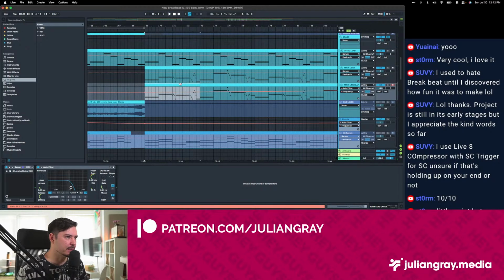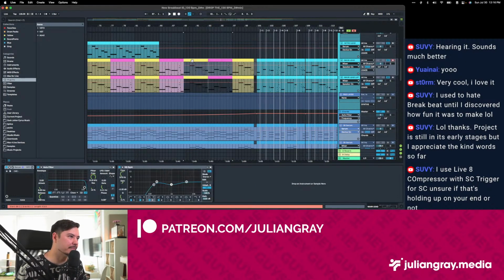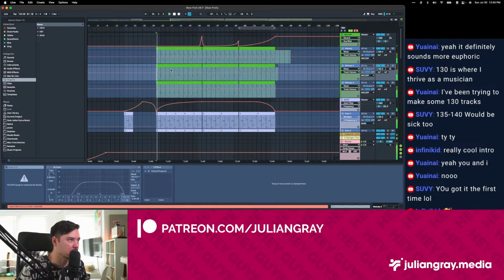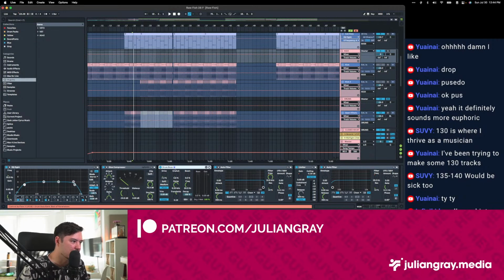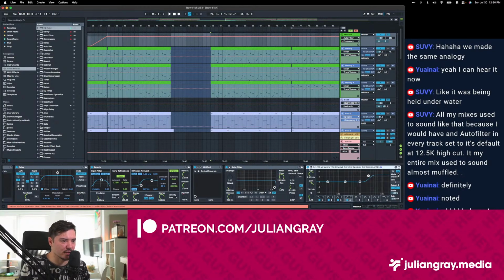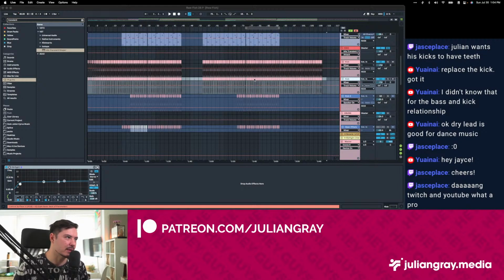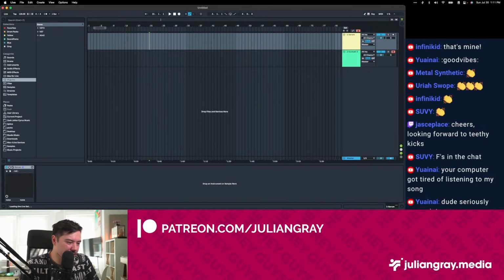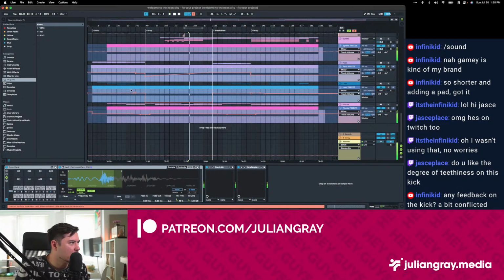LET ME FIX YOUR TRACKS! - Fix Your Project Livestream July '23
June '23 Fix-Your Project Stream!

Send in your project files to have them "fixed" on stream. Please freeze 3rd party plugins, and collect all and save your project files before submitting!